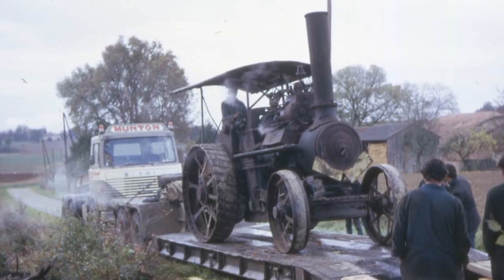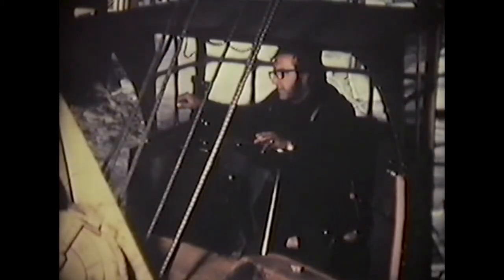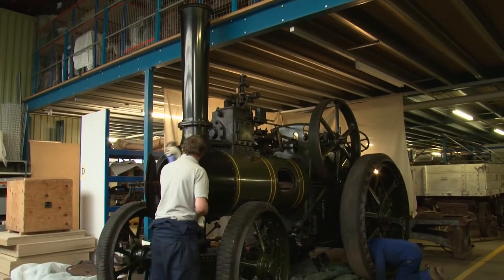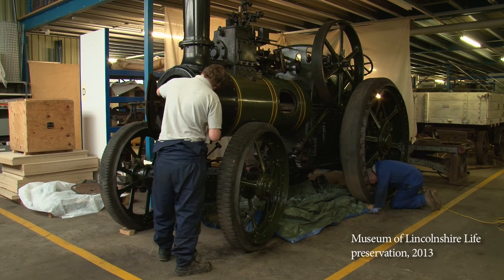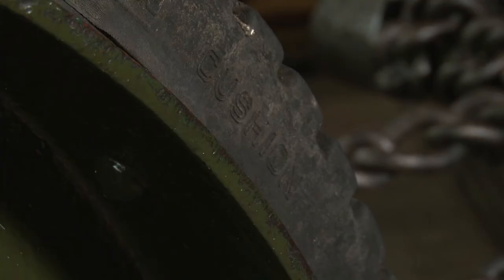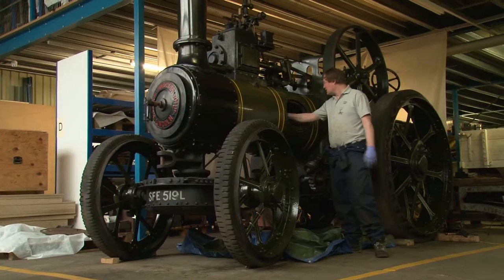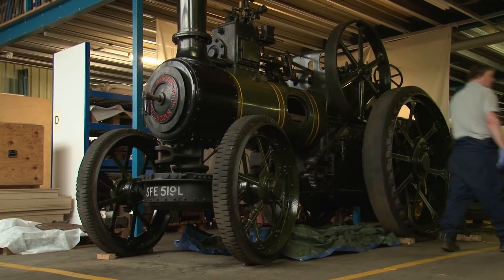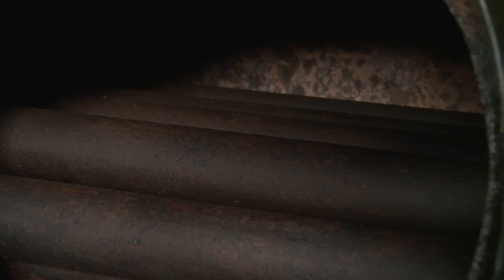Restoration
Restoration -- tells the story of how apprentices at Ruston Gas Turbines brought Sylvie the traction engine back to life in 1973 and how HPM have ensured her survival through conservation work in 2013.